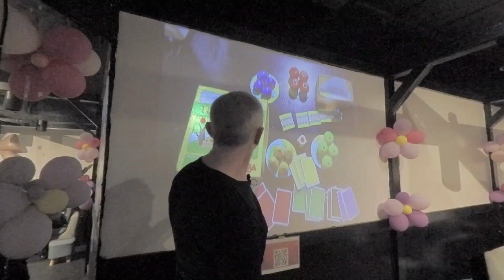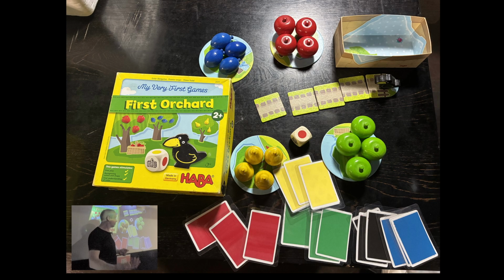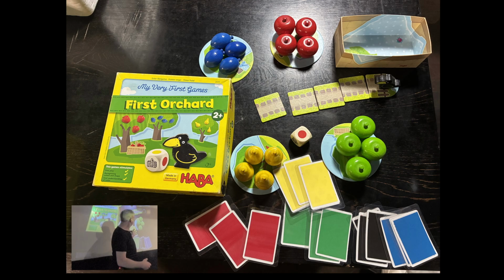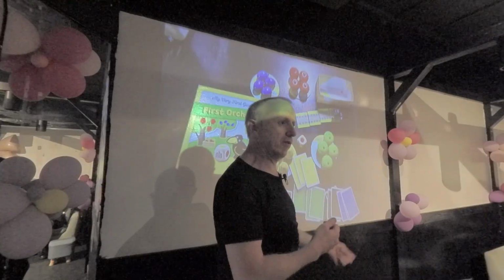Steuart Moore "Using Games To Teach Children" NNK 24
At Nerd Nite Kyushu #24 we're trying something new. The owner of our new venue, Fukuoka Haunted House, Steuart Moore was kind enough to talk about how he uses board games to teach children at different ages.

Using Games To Teach Children
by Steuart Moore

Intro
I’ll show you how to use games to teach, but also how to adapt games to utilize them more. This isn’t just about teaching English to children, it’s about giving them the tools and imagination to think in different ways. Taking a simple kids game and increasing the difficulty for more advanced learners or dumbing down a more advanced game so younger children can enjoy the concept. This is something I’ve learnt and adapted from others input, so don’t be afraid to add to the conversation, I don’t bite, but the zombies do.

Bio
Hello, that’s the easy part. Running a haunted house it’s the goodbyes that are difficult. But there aren’t many of those thanks to my overcrowded dungeon. I’m Steuart, I’ve been living in Japan since 2014. I started as an English teacher and during COVID, having to adapt, I turned my Halloween themed party into a haunted house. The kids loved it and then I had the opportunity to start a proper haunted house and now even that is adapting. The rest you’ll find out on May 24th. But can you leave… .